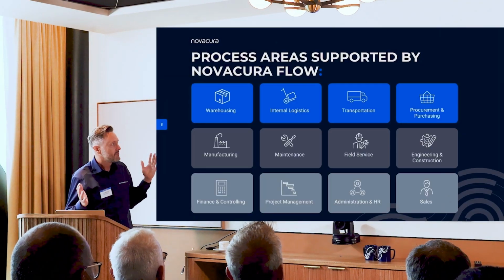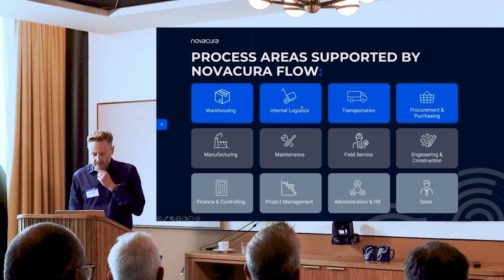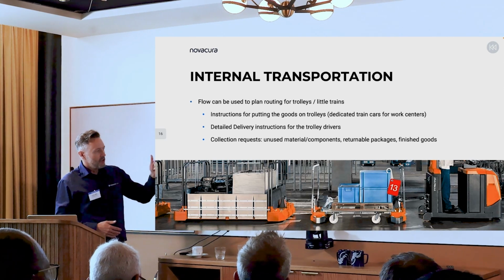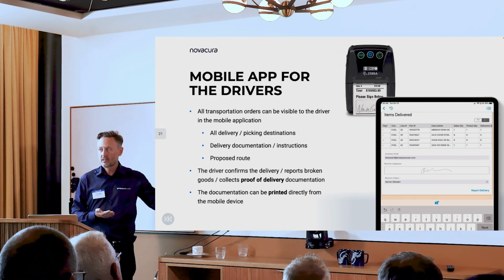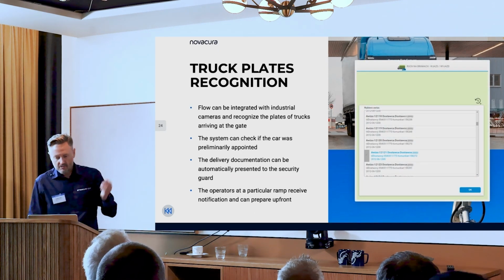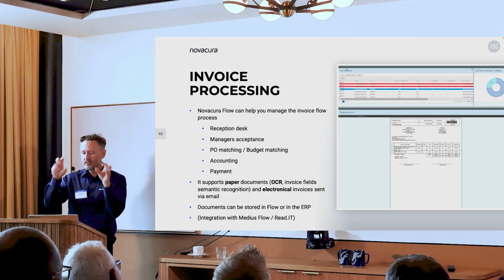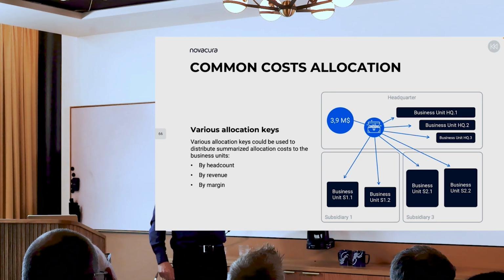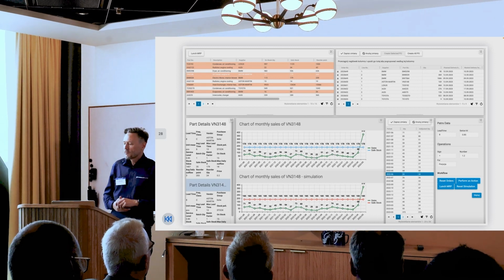How Novacura Flow helps optimize business processes - Lukasz Majer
Lukasz Majer, Marketing Director at Novacura, in presentation during Novacura Flow User Conference 2023, about Novacura Flow in Action: How Novacura Flow help optimize business processes, with real-life examples.